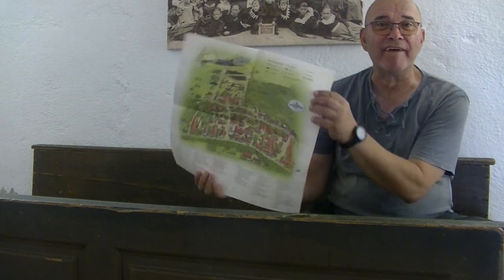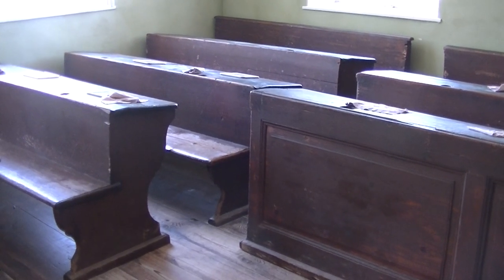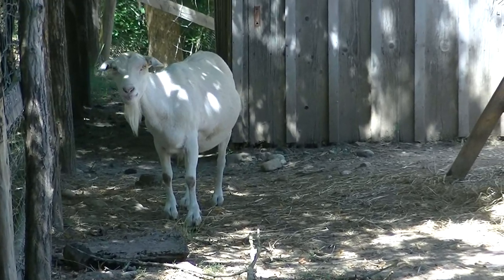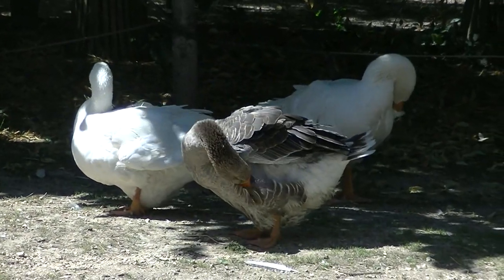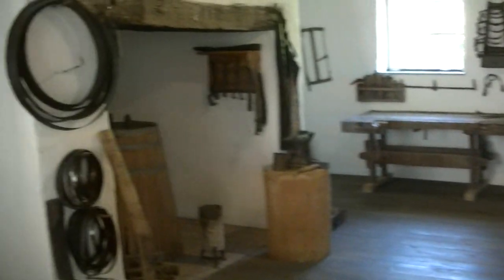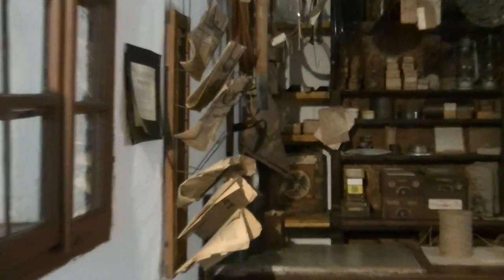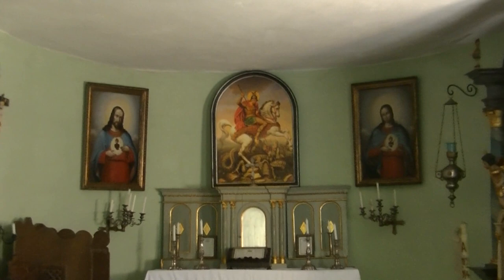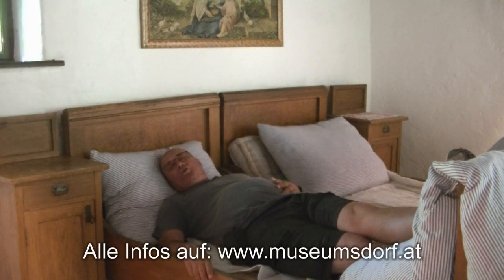Der kleine Stadtstreicher 188: Museumsdorf Niedersulz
Es mag „unspektakulär“ wirken, doch das Weinviertler Museumsdorf Niedersulz bietet unzählige liebenswerte Details – und denen war der kleine Stadtstreicher auf der Spur …